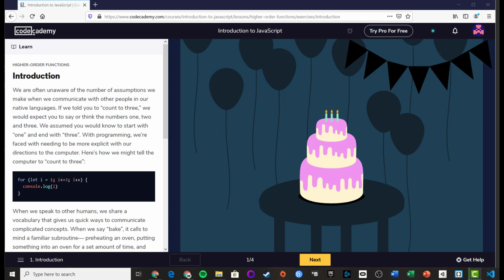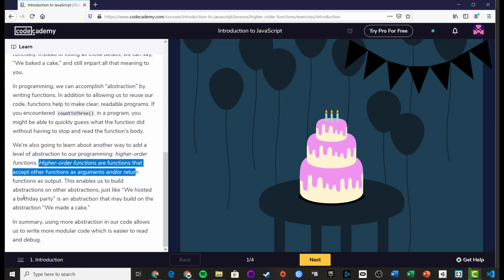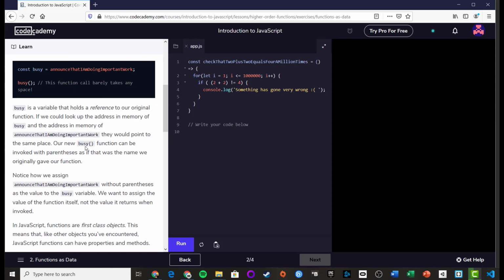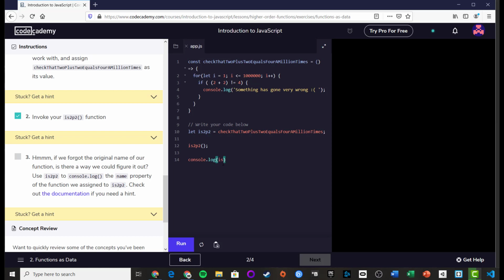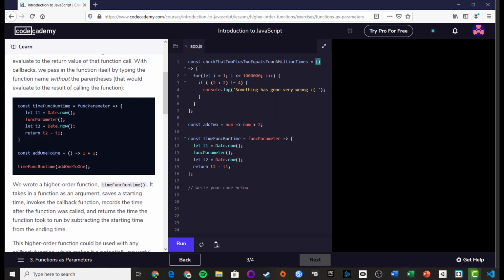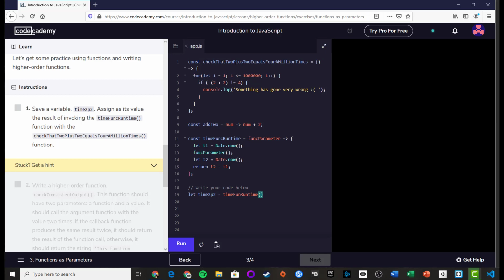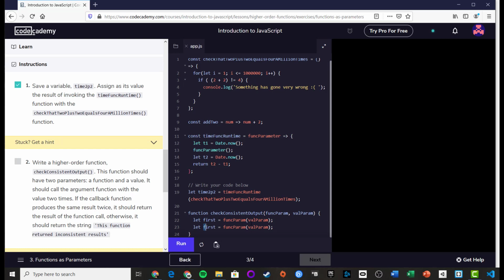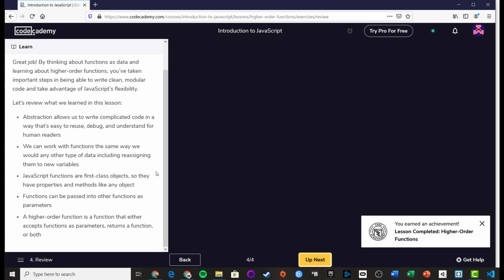Codecademy | JavaScript | 7 Iterators | Higher Order Functions